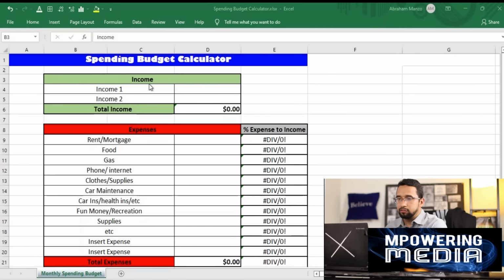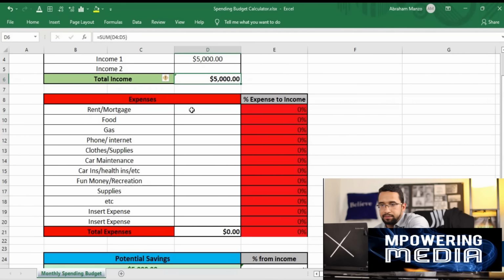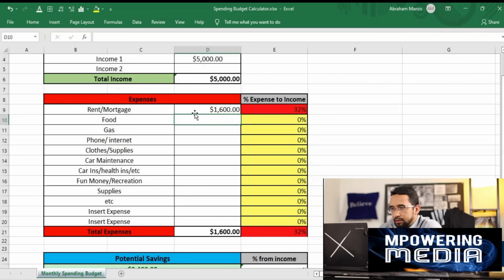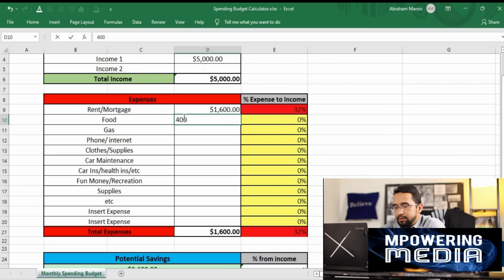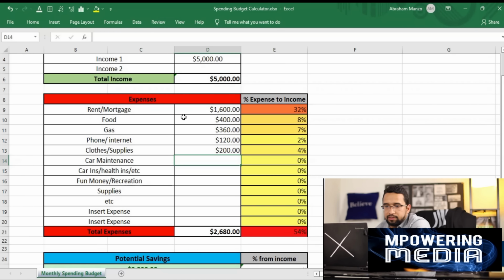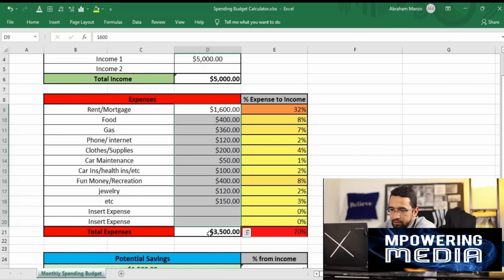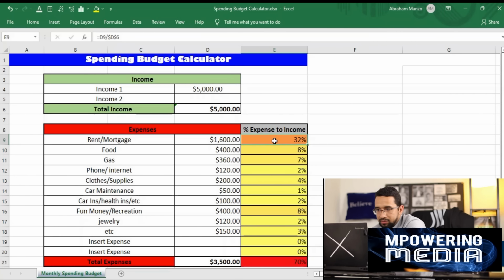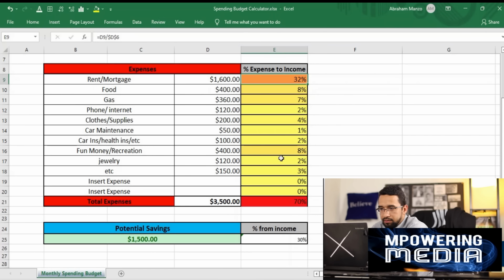How to save money with FREE Budget Template!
In this video I go over a simple yet effective way to create a budget with a Free Google template. By the end of the video, you will know your total monthly expenses as well as your potential savings based on your unique living situation.

Link to FREE -Spending Budget Calculator!

I also cover a few of the reasons why it’s important to budget. In the video I am using an excel spreadsheet but converted to google sheets as they are easier to share on Youtube.